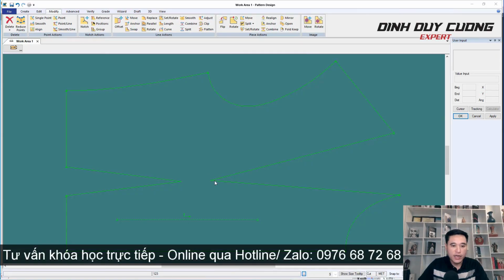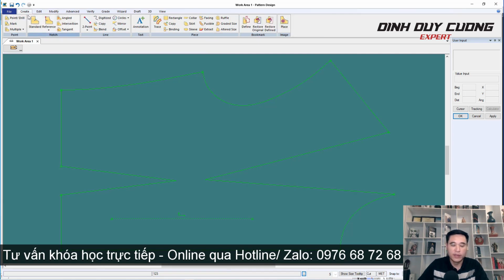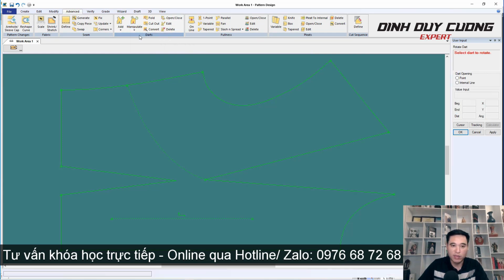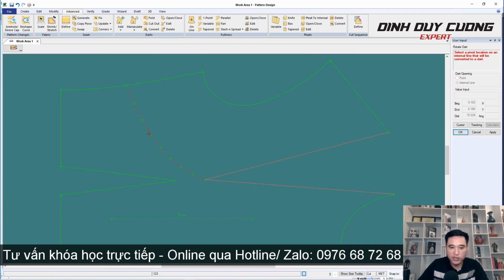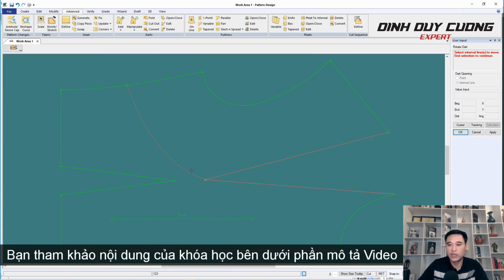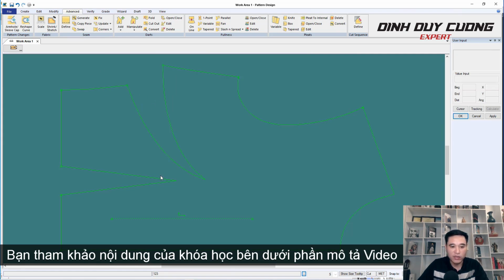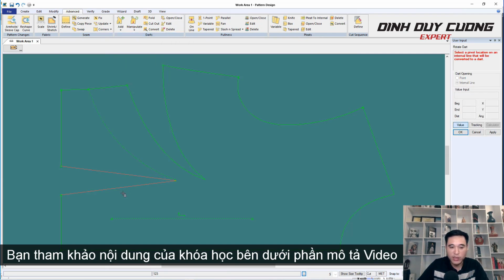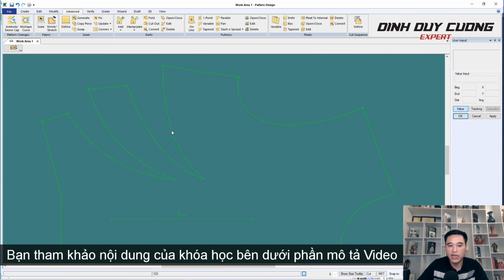How to Convert Straight Darts into Curved Darts in Gerber Accumark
Learn how to rotate and reshape straight darts into curved darts in Gerber AccuMark using professional pattern manipulation techniques. This tutorial explains dart transformation workflow, garment shaping methods, and advanced pattern making techniques used in fashion design and apparel CAD development.